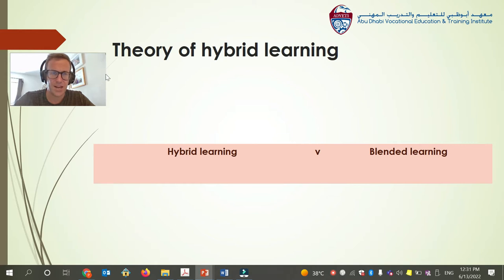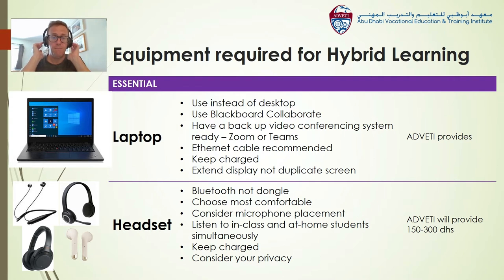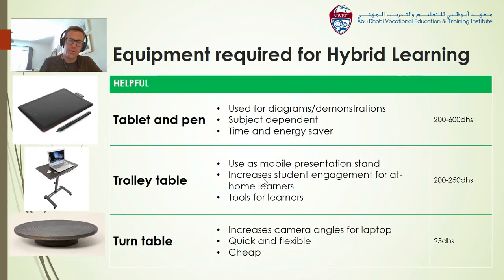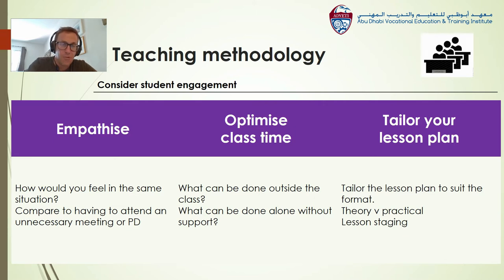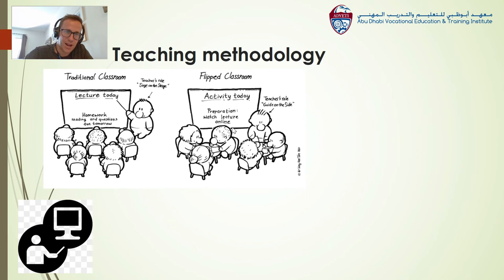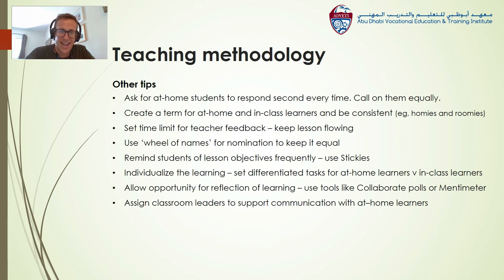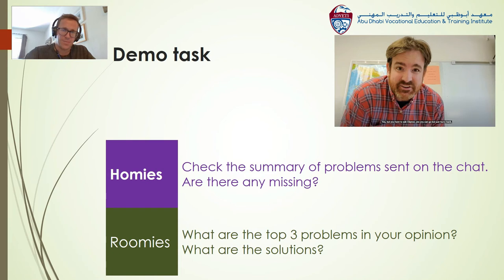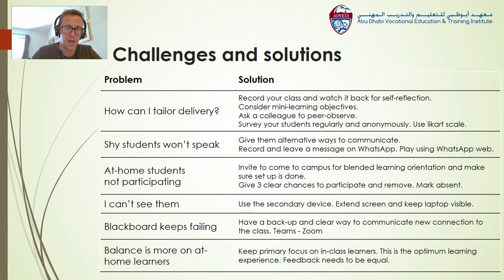PROFESSIONAL DEVELOPMENT - Teaching Methodology for Hybrid Learning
A video presentation to ADVETI staff of a professional development session on Teaching Methodology for Hybrid Learning.
• 00:00 Intro
•  01:21 Theory of hybrid learning
• 02:56 Equipment required
• 10:52 Teaching methodology and student engagement
• 20:06 Demo task
• 24:57 Challenges and solutions